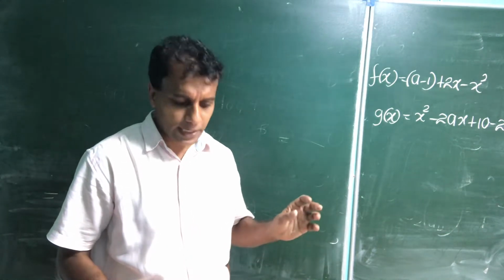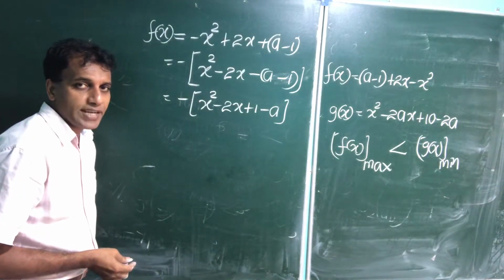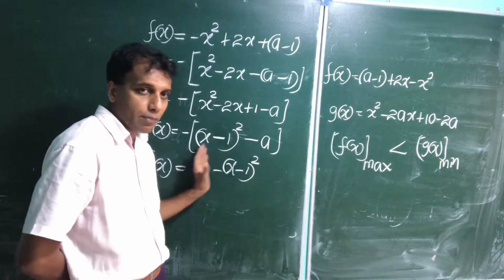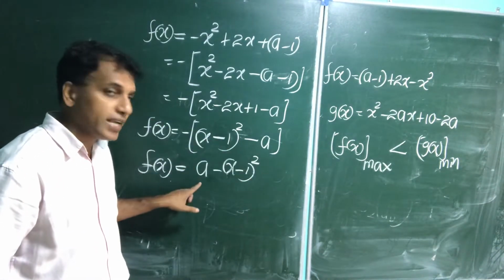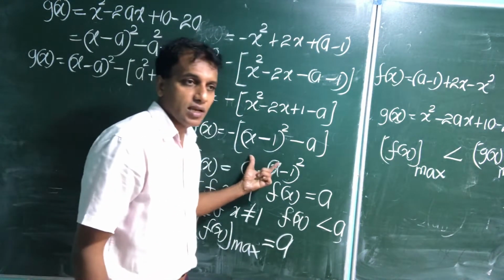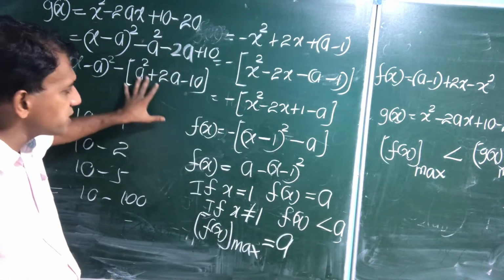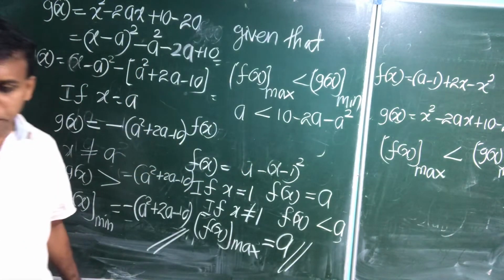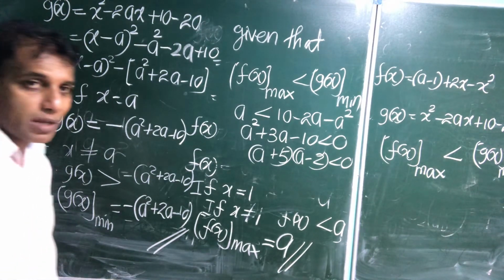COMBINED MATHEMATICS REVISION BOOSTER TUTE I